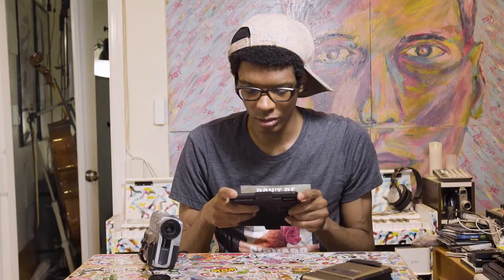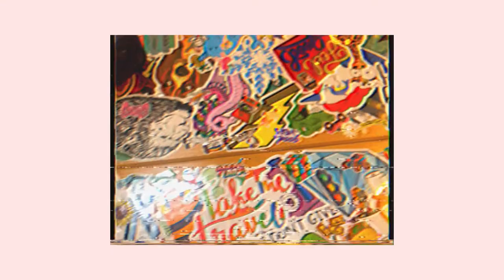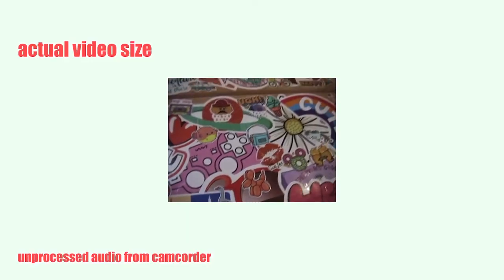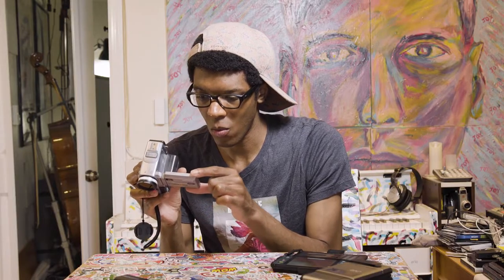Rarevision VHS vs Sony DCR-PC9 Camcorder | My NEW BEST Vlogging Cameras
These are my 1st thoughts on the comparison--Rarevision VHS vs Sony DCR-PC9--miviDV camcorder--I still like the iPhone app--it's super convenient, and I always have it in my pocket when I'm outside.

// TIMESTAMPS
0:00 video starts here

// FEATURED PRODUCTS
sony dcr-pc9 batteries

iphone case
portable fan
more stickers
kingcamp folding table
table risers
pyrex measuring cups

anker mini portable charger
anker powercore portable charger
yiwer flameless candles
rechargeable flameless tea light candles

// PRILLEN
I like making art with a blend of vintage and modern tech

I have more to say about this on The Prillen Post

(FOLLOW ME--more to watch there!)

// EQUIPMENT/SOFTWARE
(what I use to make these videos)
sony a7sii
k&f concept black diffusion 1/4 filter
hasselblad 500cm
phase one p20 digital back
dji osmo pocket
apple iphone x
rarevision vhs app
8mm app
canon 24-105 l lens
rode videomic pro+
adobe premiere pro
adobe photoshop
apple logic pro

Make Art! Be Brilliant!

// MAIL
(send a postcard or something to check out!)
Steven Allen
Prillen
450 Lexington Avenue #1304